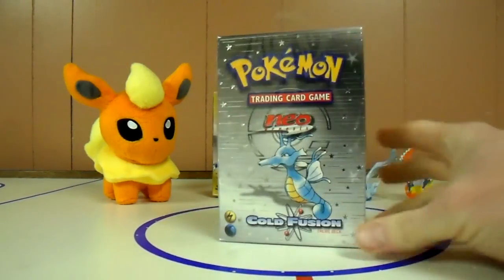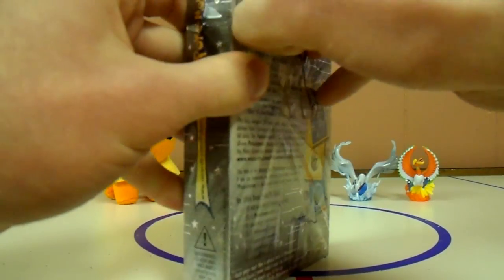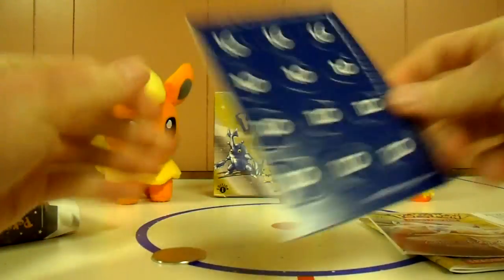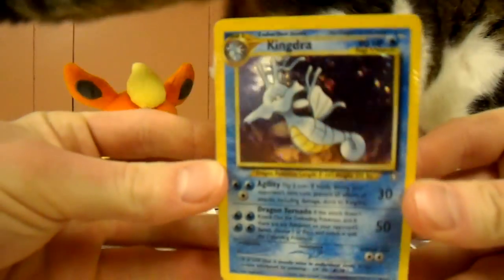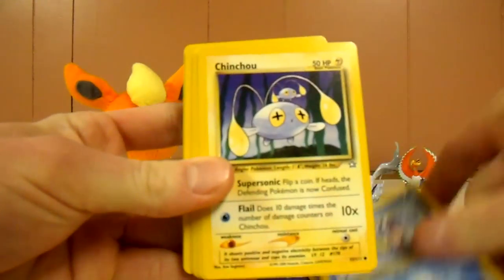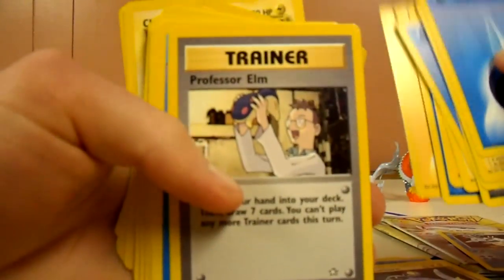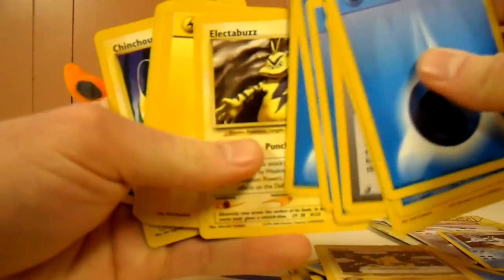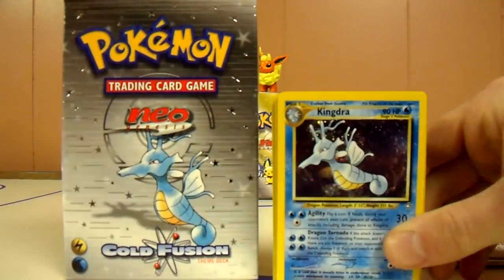Ep78: Opening a Pokemon Neo Genesis Cold Fusion Theme Deck